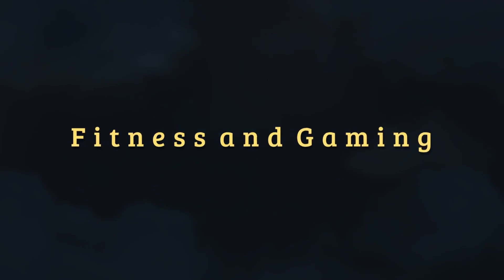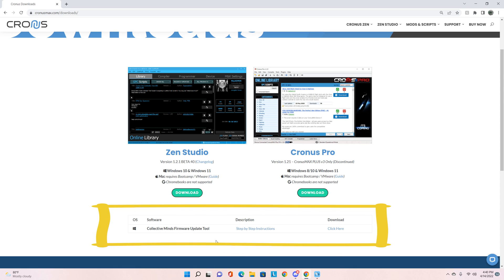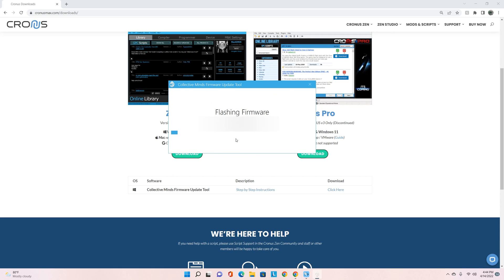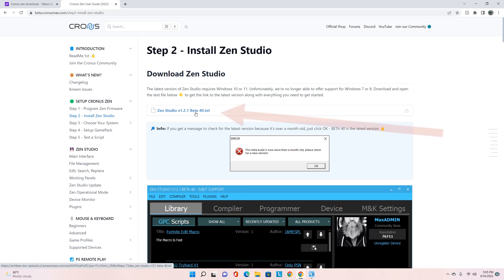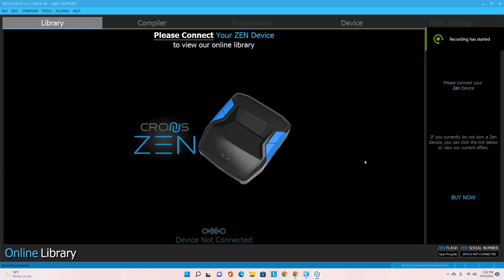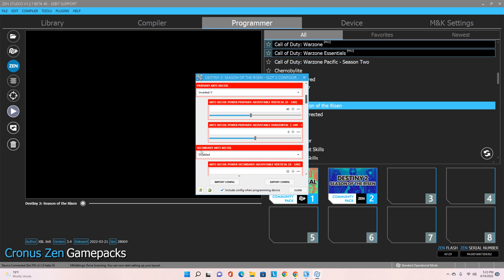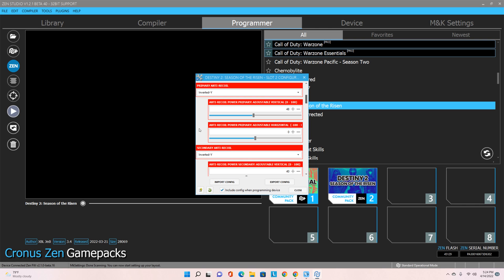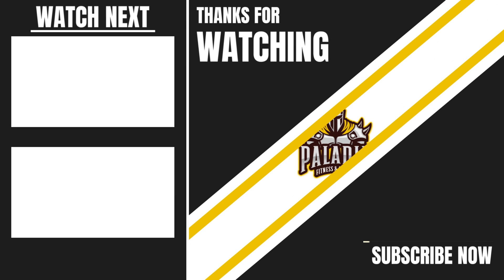Cronus Zen NEW FIRMWARE and NEW ZEN STUDIO set up guide walk through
Custom xbox controller
Cronus Zen